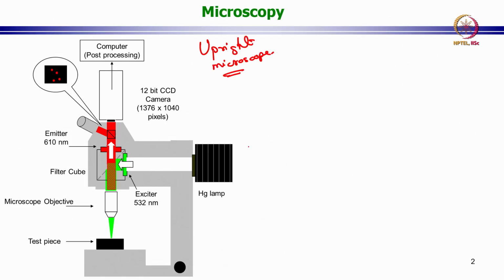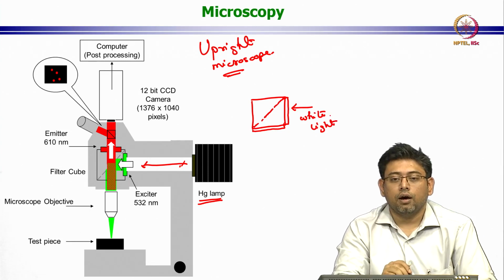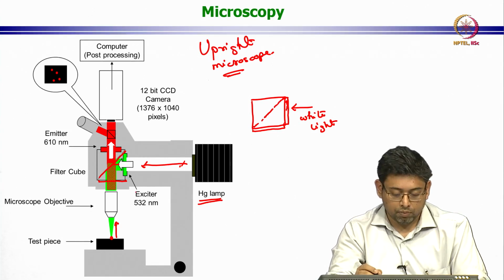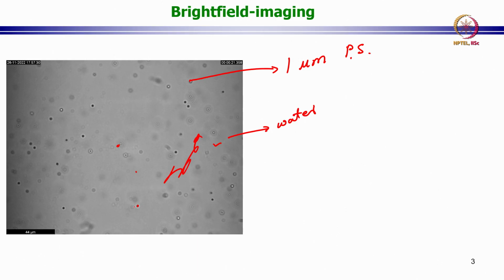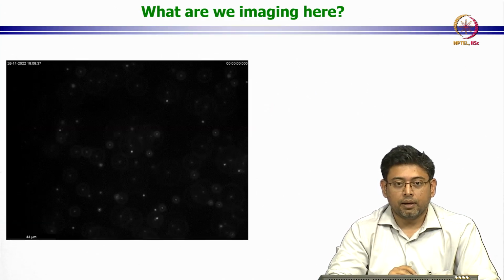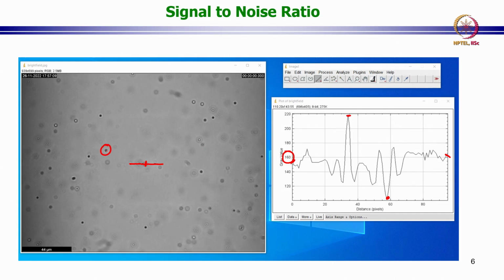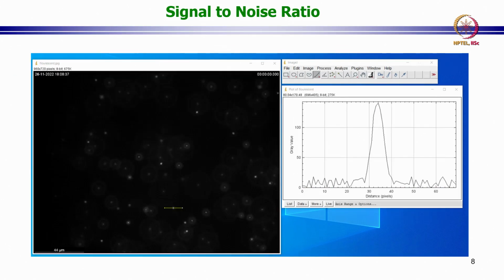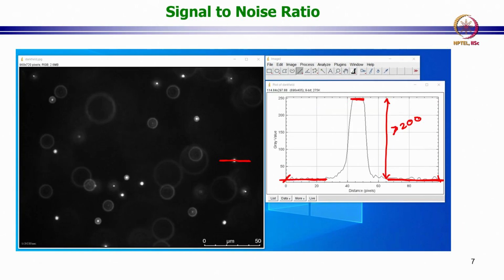Lec 13 Light Matter Interaction II(Lab Demostration)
Upright Microscope, Modes of Microscopy, Signal to Noise Ratio